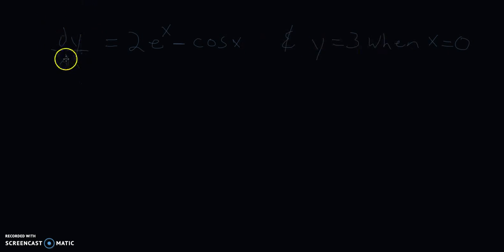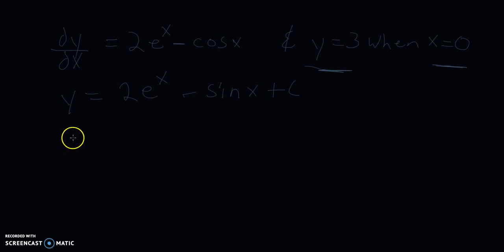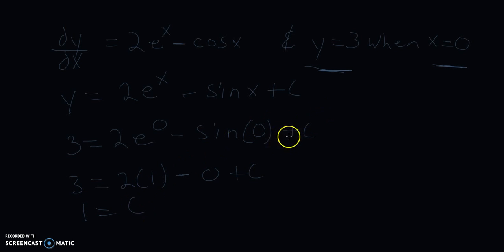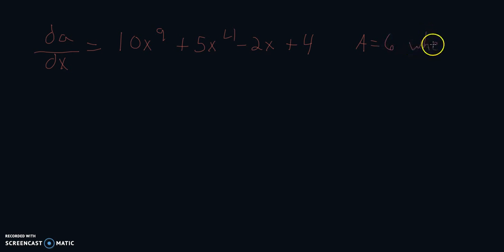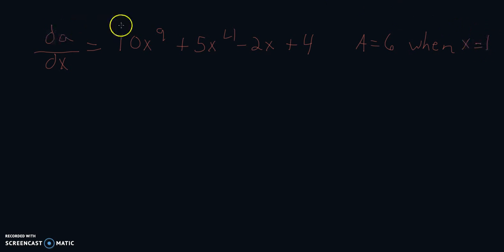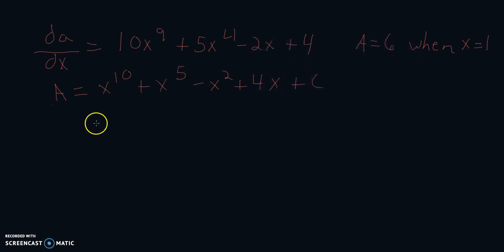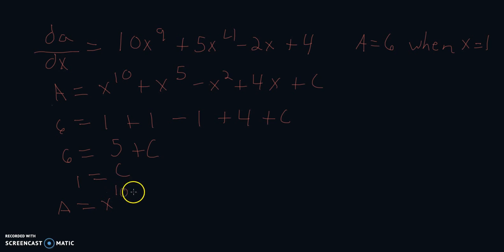Initial Value Problem1st Half